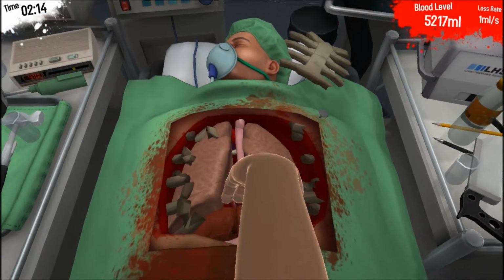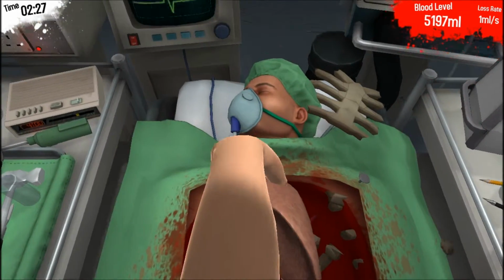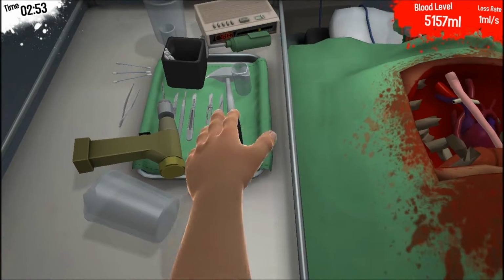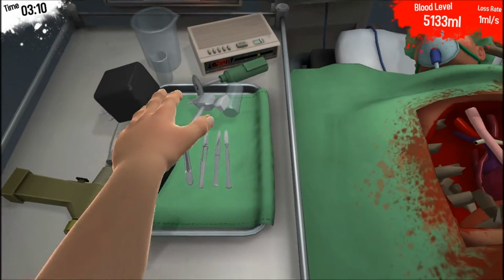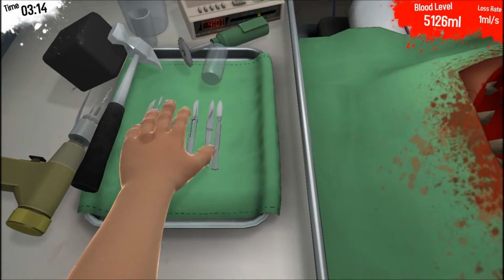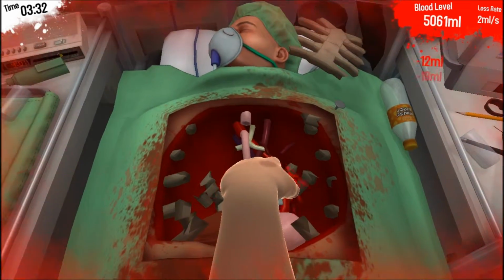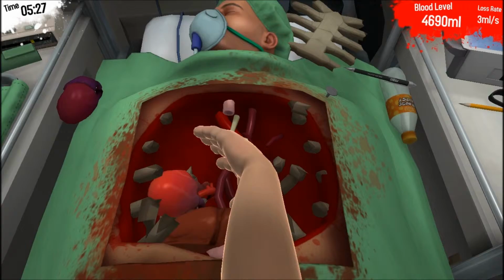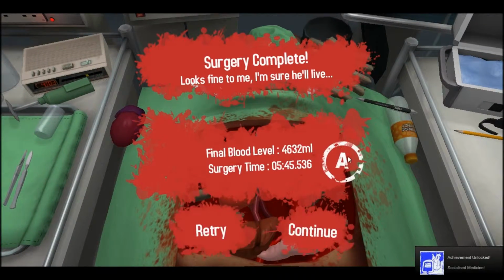Let's Play Surgeon Simulator: Episode 13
This ambulance is driving me crazy. ...See what I did there?